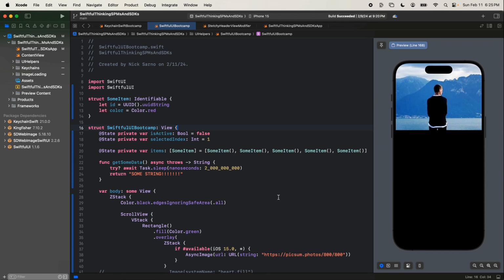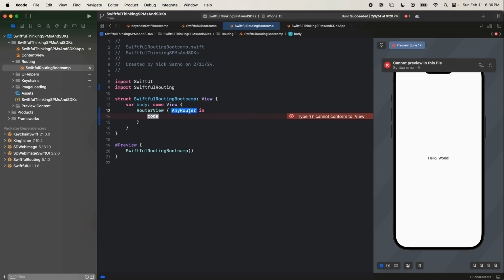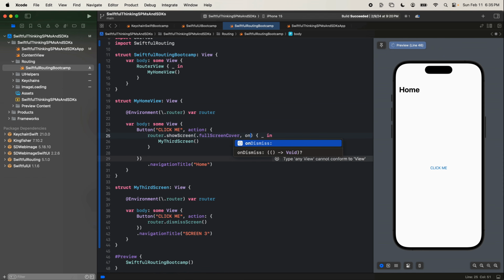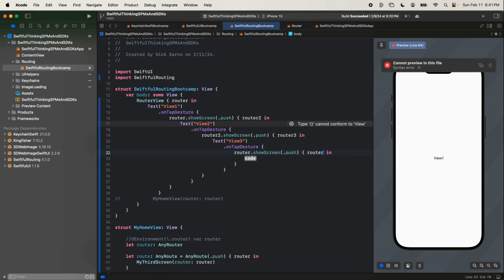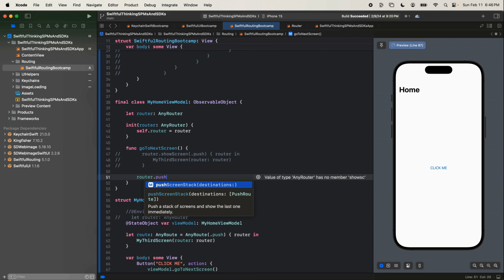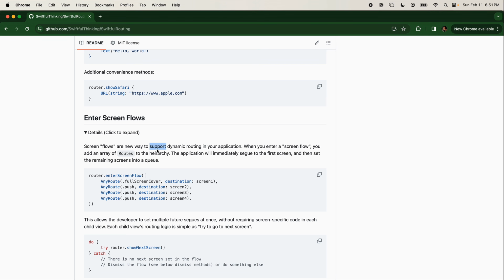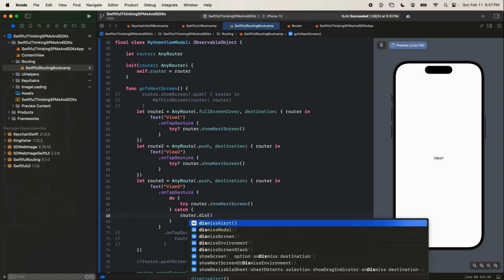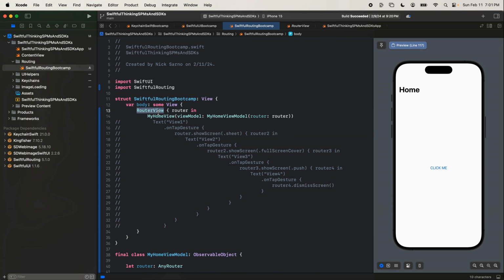How to use SwiftfulRouting in SwiftUI | Swift Packages #5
Streamline navigation in your SwiftUI apps with SwiftfulRouting. This concise tutorial demonstrates how to implement SwiftfulRouting, a Swift Package offering programmatic navigation in SwiftUI apps. Learn to manage app navigation and transitions seamlessly, optimizing user experience and code structure. Suitable for developers aiming to refine navigation logic in SwiftUI projects. This video is part of our Swift Packages series, focusing on enhancing SwiftUI apps with effective routing techniques.

🤙 WELCOME BACK 🤙

0:00 SwiftfulRouting
03:00 Welcome back!
03:59 Documentation
05:58 Code start
06:49 RouterView
08:35 Segues (showScreen)
11:06 Routes and AnyRoute
11:36 Alerts (showAlert)
12:13 Modals (showModal)
12:31 Decoupled Routing from View
18:00 Implementing into existing apps
18:44 Pushing multiple screens at once (pushScreenStack)
19:33 Pop to root (dismissScreenStack)
20:05 Example project
22:38 Screen Flows (enterScreenFlow)
28:48 Wrapping up